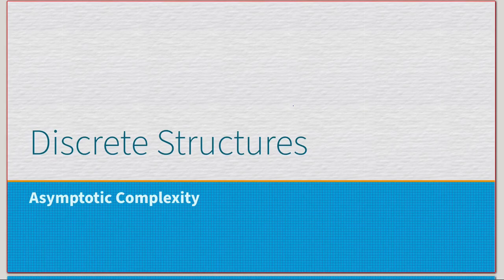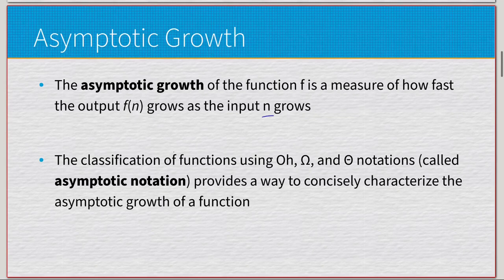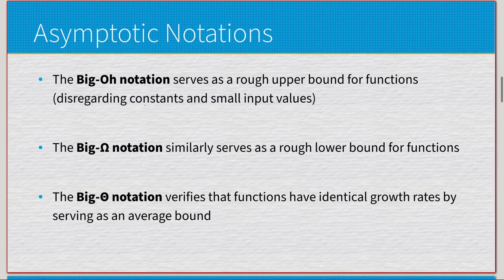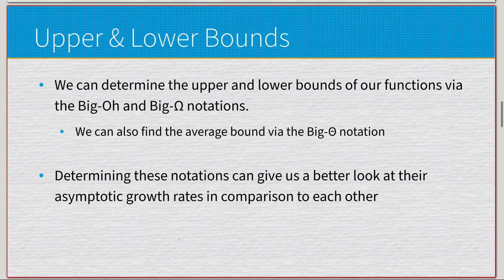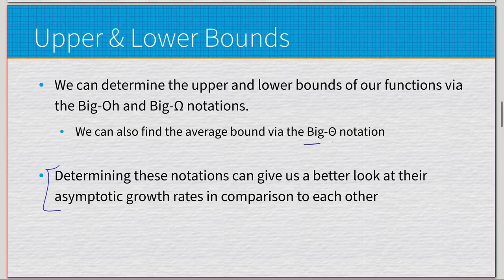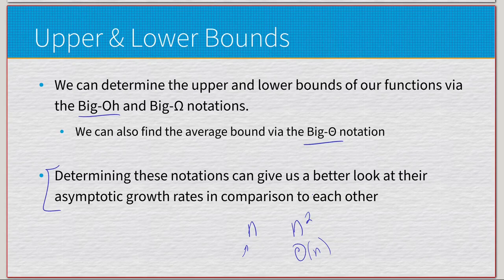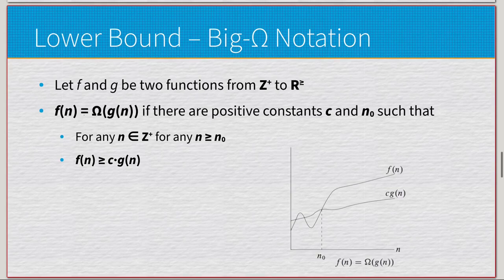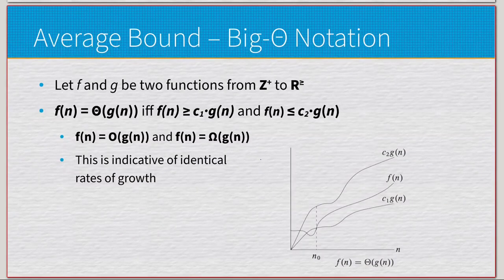A Look at Asymptotic Complexity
A look into algorithmic analysis and the various asymptotic notations